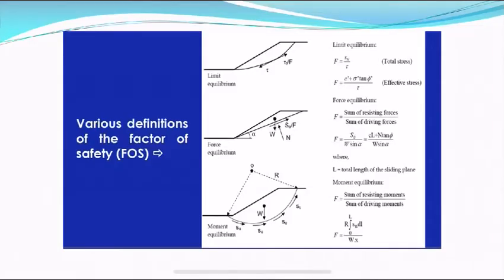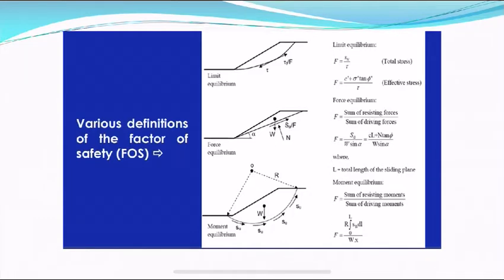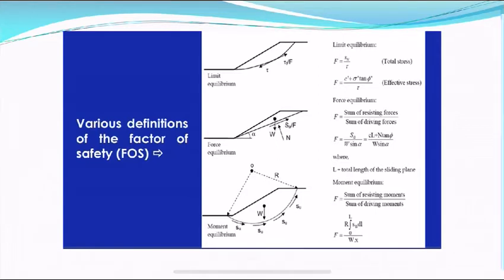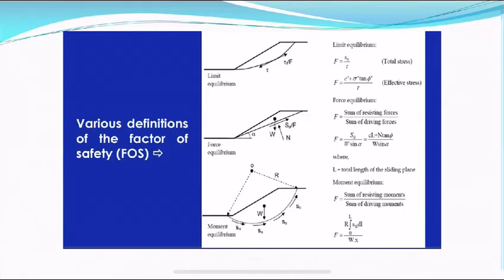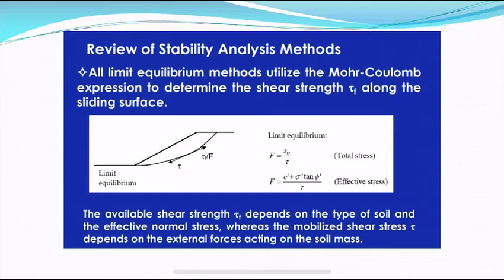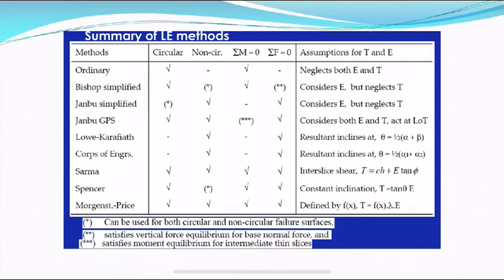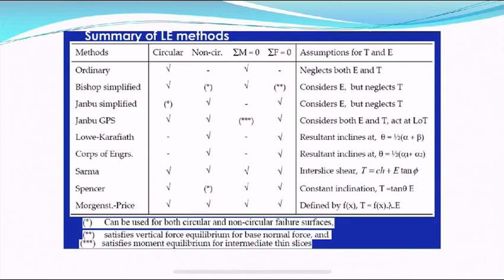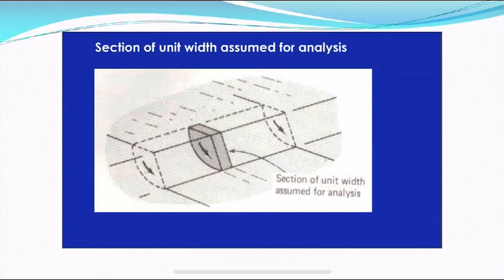Foundation Engineering Lecture 13 : UNIT II SLOPE STABILITY- Definitions of Factor of Safety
UNIT II : SLOPE STABILITY - Various definitions of Factor of Safety